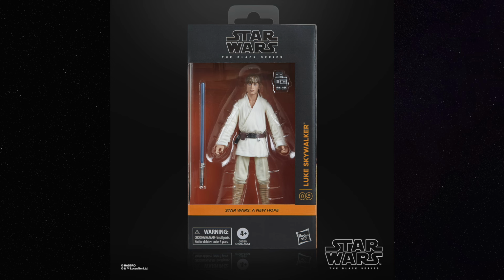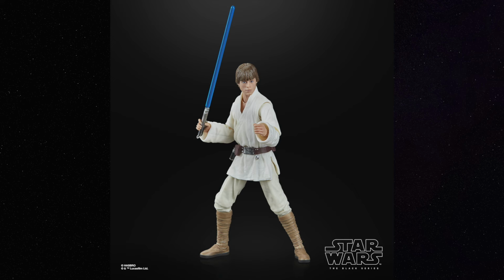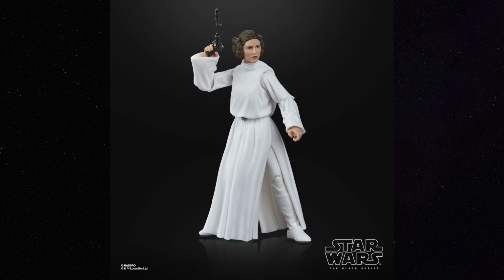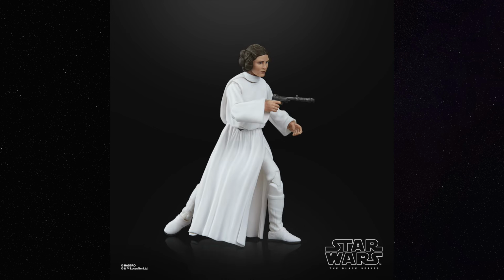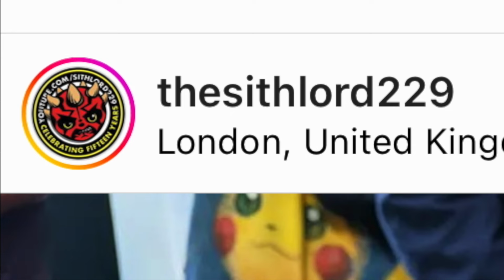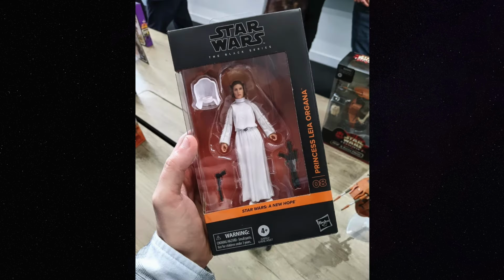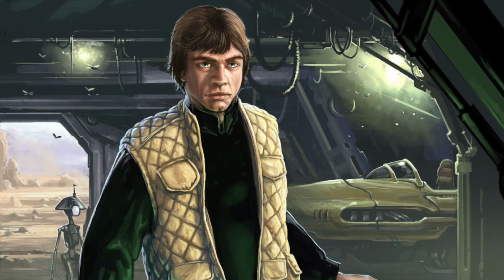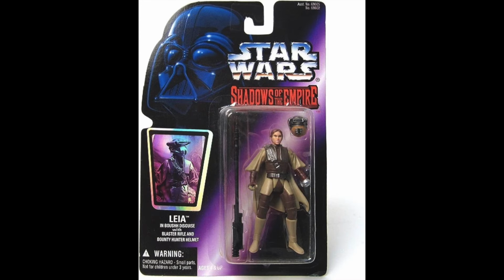Black Series Dash Rendar Rumored! First Look at ANH Luke & Leia In Hand!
Black Series Dash Rendar Leaked & More!

Thumbnail Photo from instagram @clone_custom_troopers